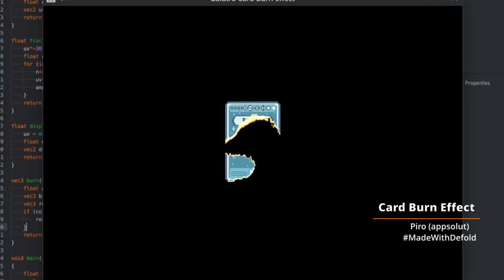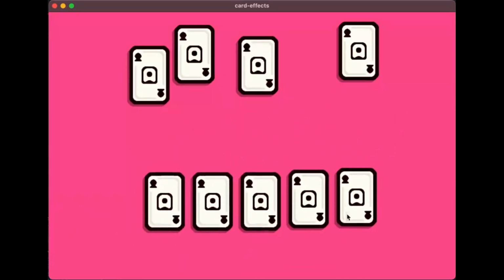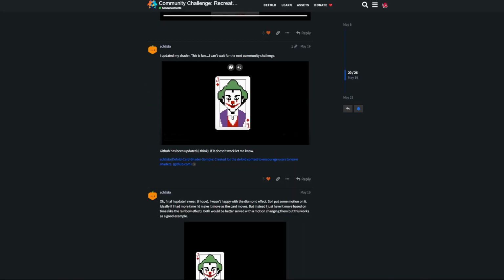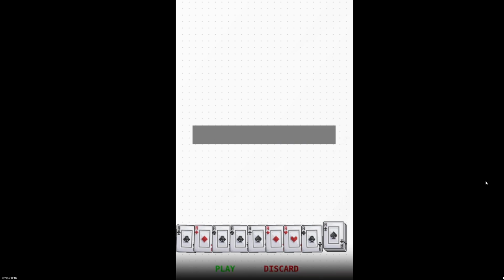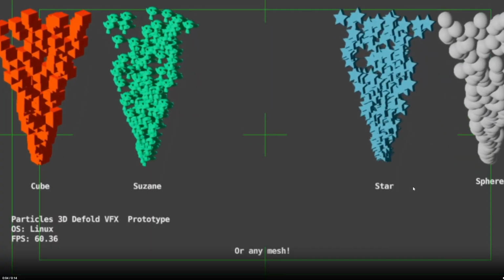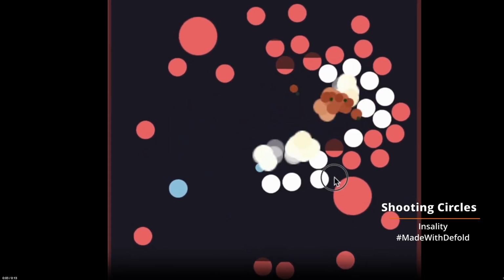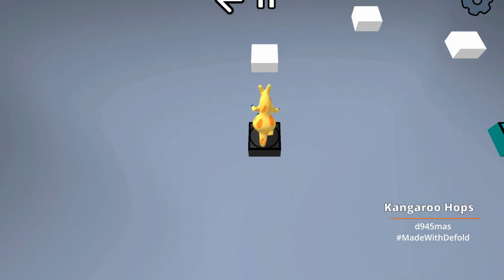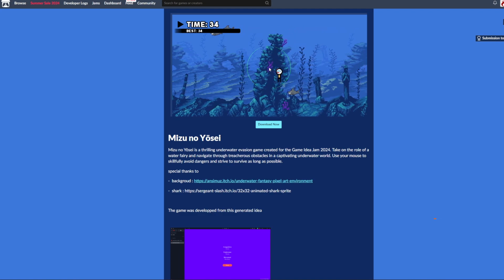Explore Defold Community Activities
Hi!

This time I wanted to summarize current activities in Defold community, so this is mainly targeted to Defolders. Check out what's new, where and how can you engage in the community and what are the upcoming events!

Best Regards,
Pawel